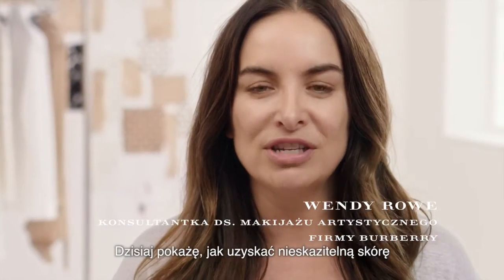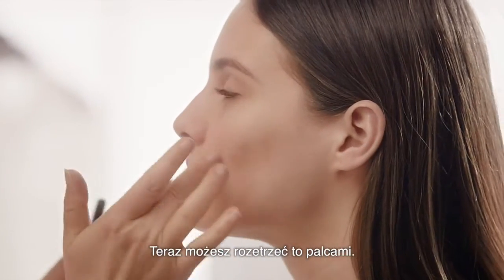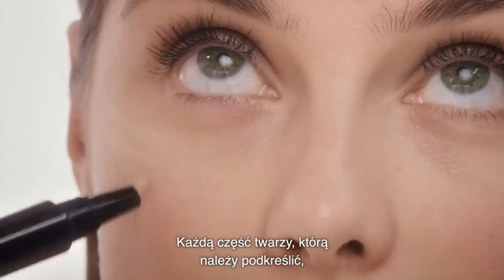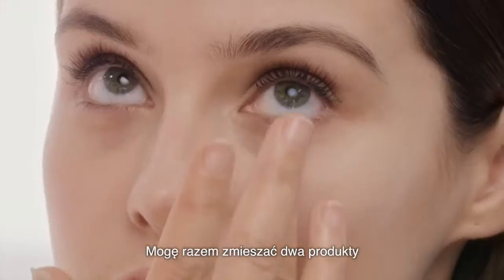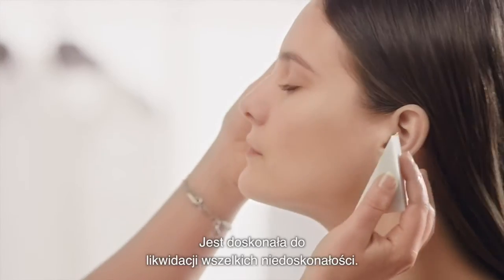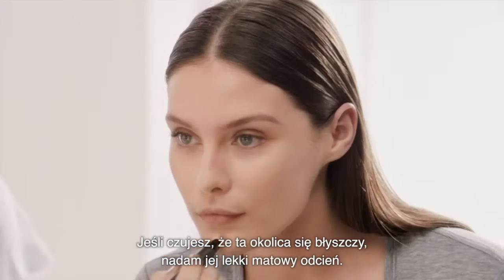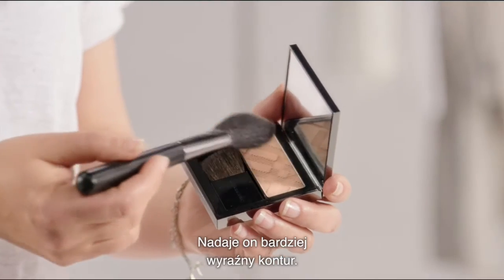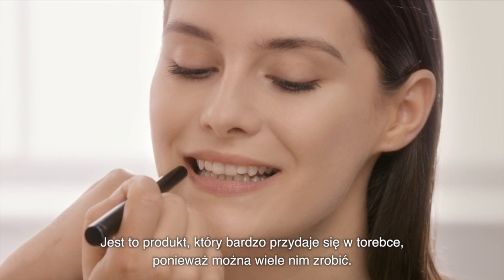Sephora prezentuje: CASHMERE FOUNDATION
Film instruktażowy jak uzyskać nieskazitelną skórę z nowym podkładem Burberry Cashmere